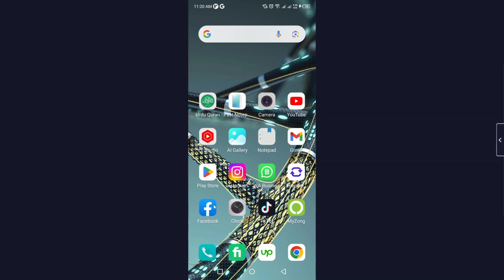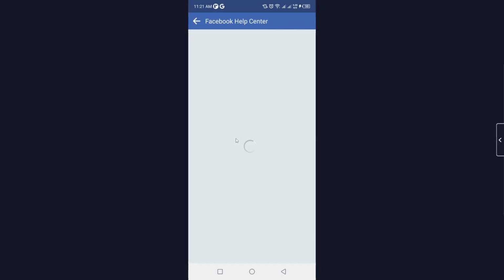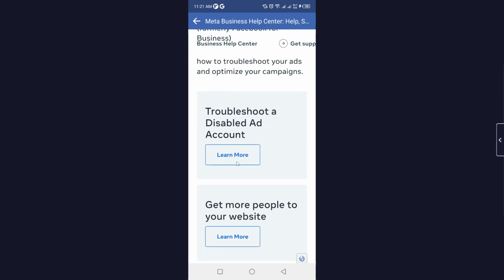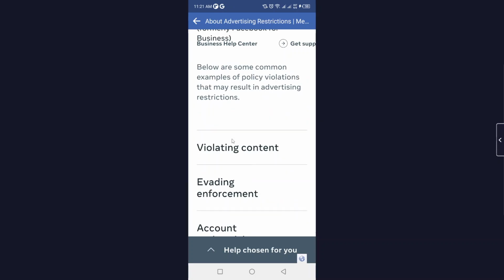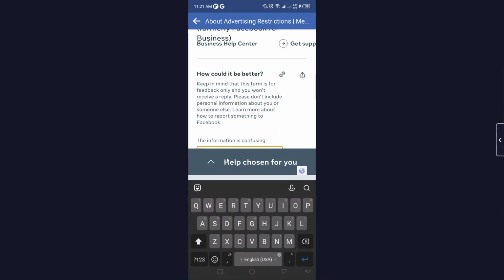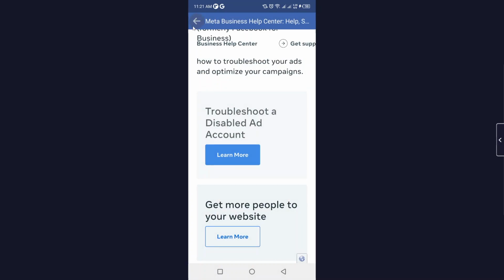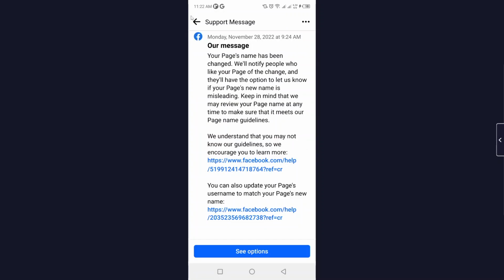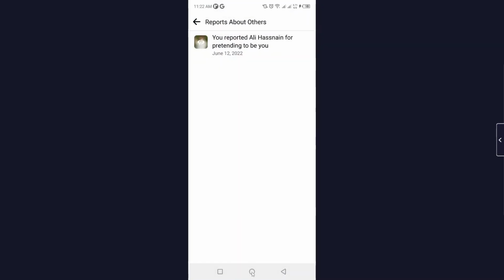How To Contact Facebook Support Team (UPDATED 2023)